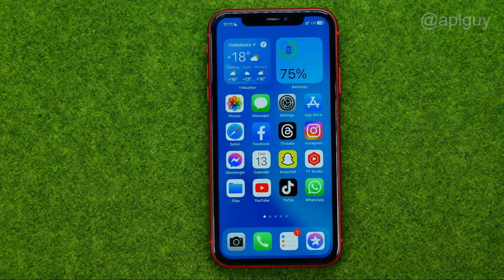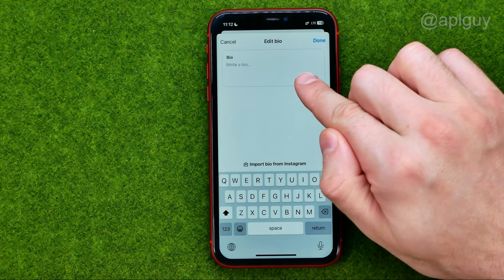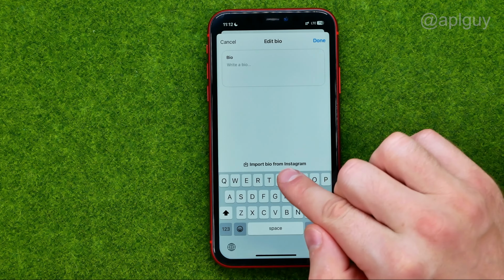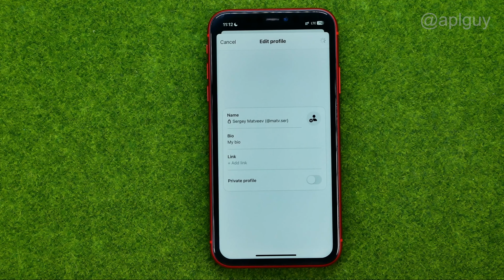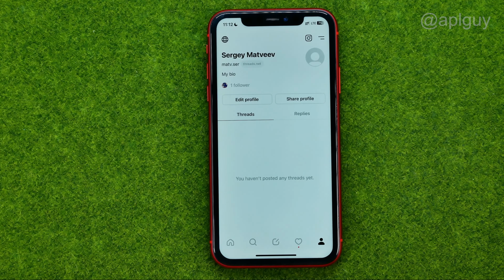How to Change Bio in Threads - Full Guide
If you are looking for a video about how to change bio in threads, here it is!